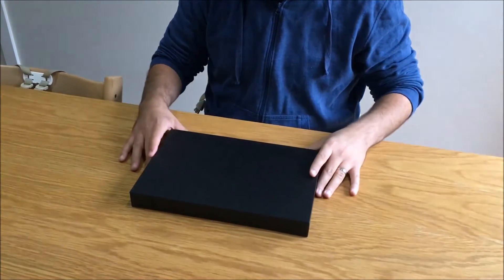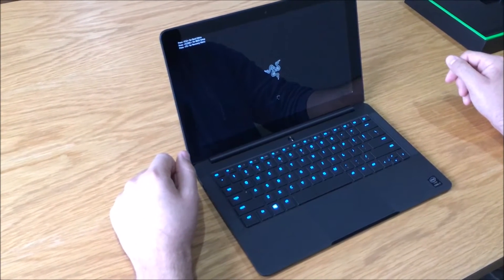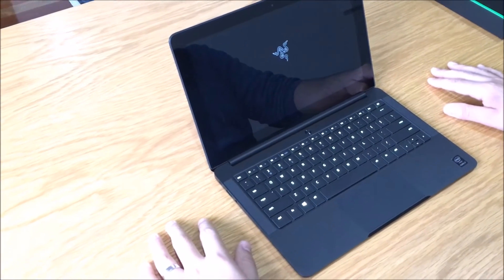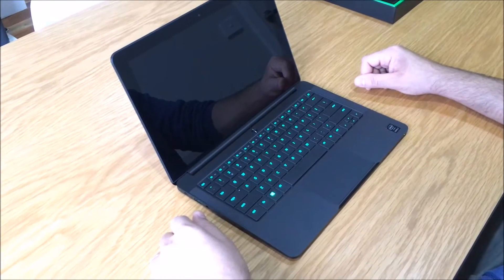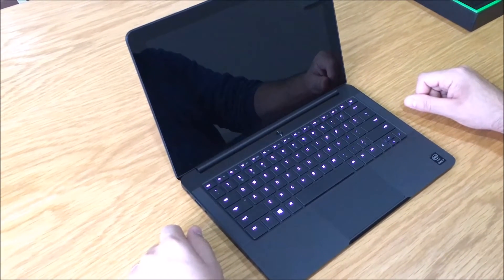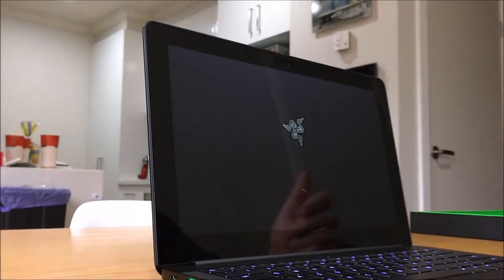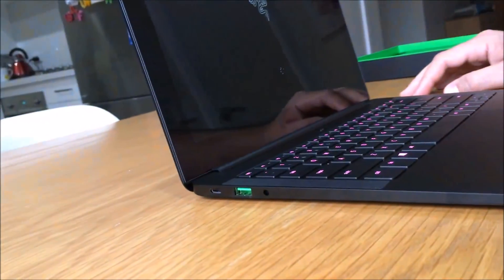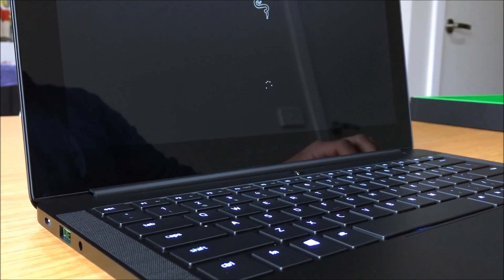Razer Blade Stealth First Boot Attempt One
I attempted to boot my Razer Stealth Ultrabook for the first time ever, it does not look hopefully; over 25 minutes spent waiting for windows to establish itself..